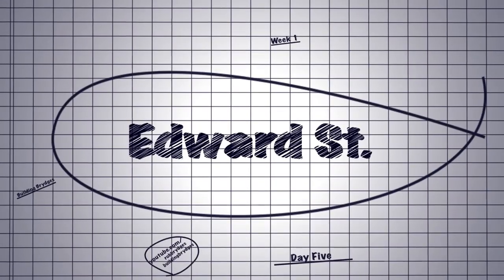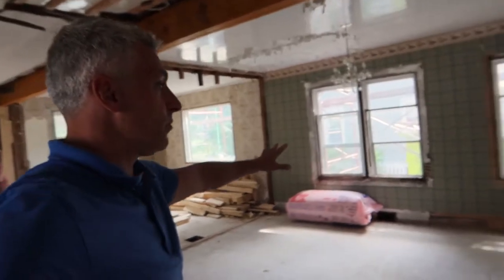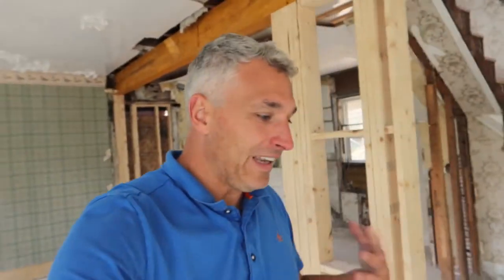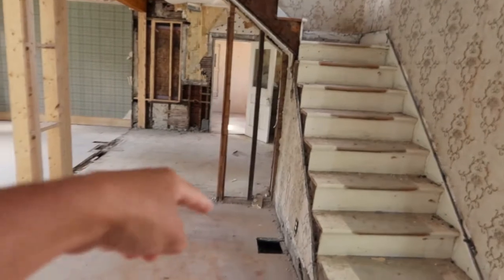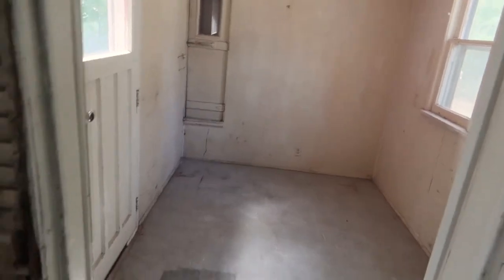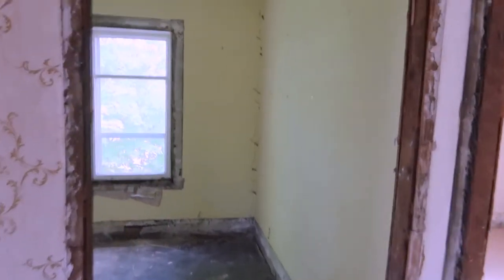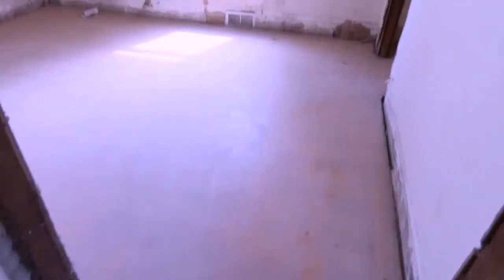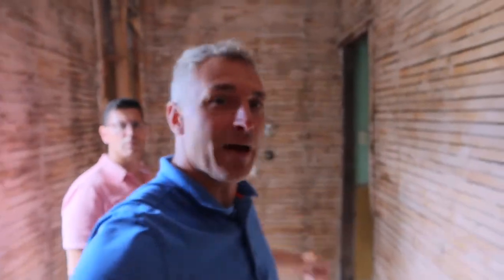Carry My Load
Day five!  Take a look at the house we are working on on Edward street.  It is almost a total gut, so we have an engineer to tell us is the beams are ok before going to the city for a permit.  This is just the beginning, but keep checking out our daily series and see the progression of this house as it gets ready to go on the market.